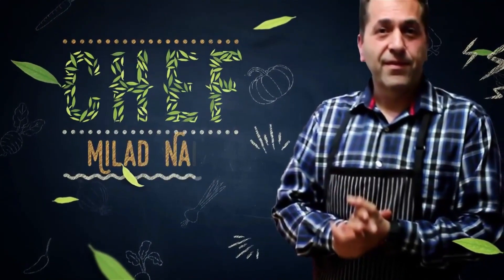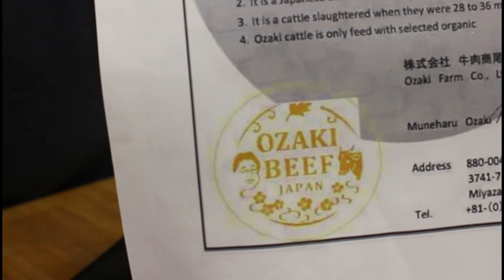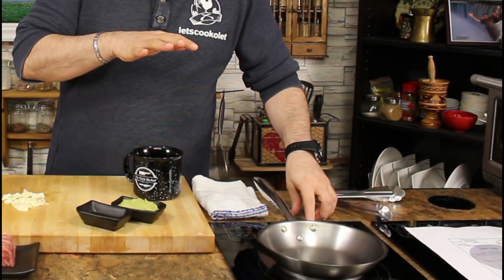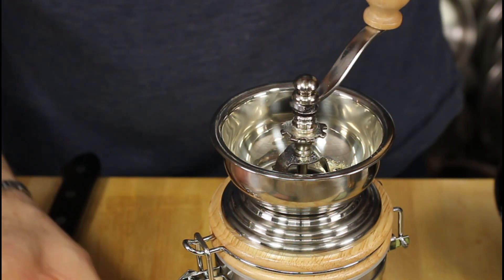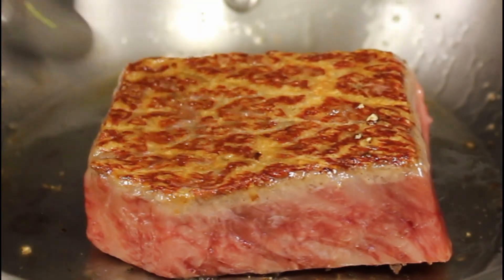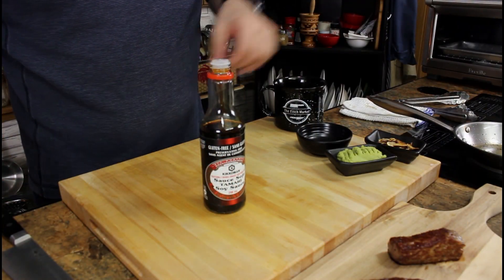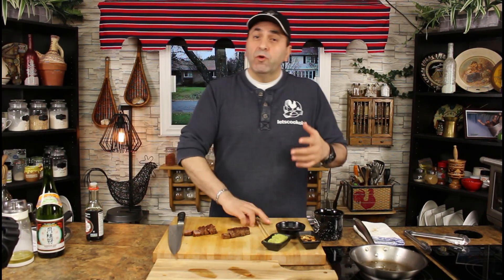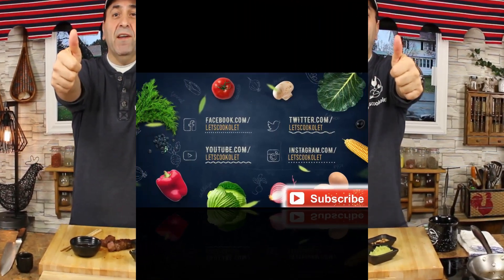How to Cook and Serve the RAREST STEAK in the World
Letscookolet will show you how to cook and serve the Rarest and most expensive Ozaki Wagyu Steak in the world with a special dip for you to ENJOY!! Episode 184